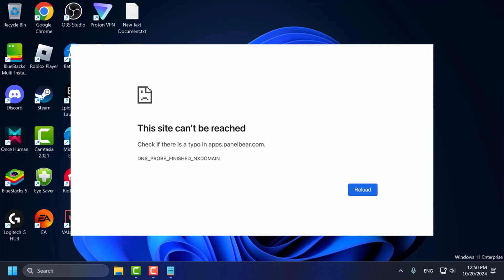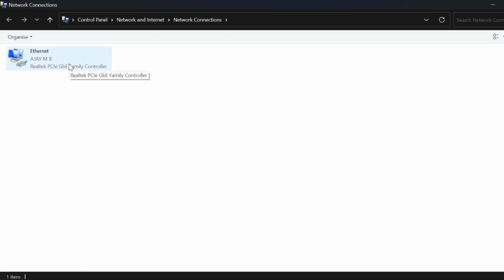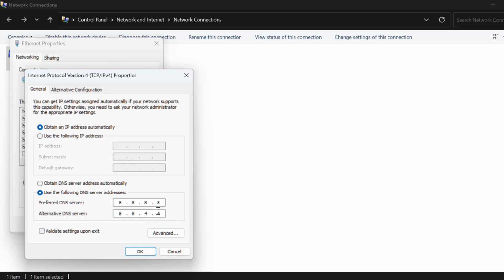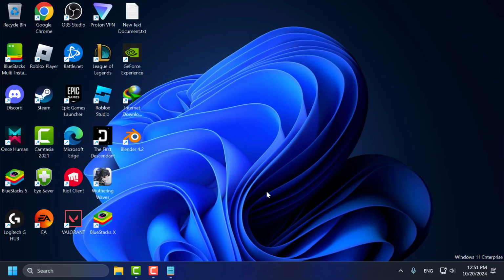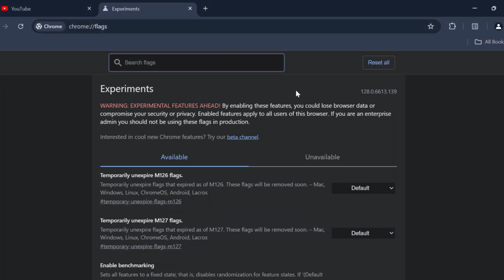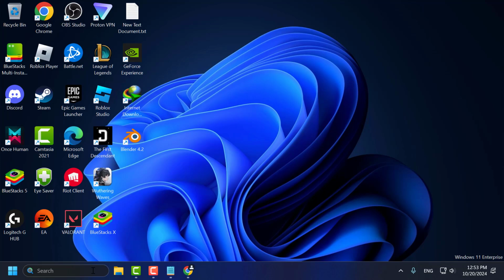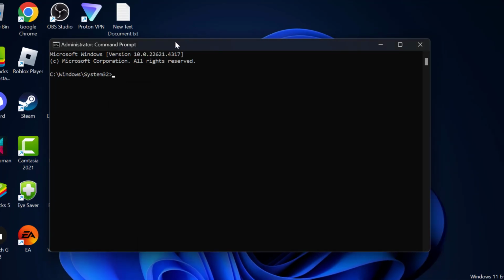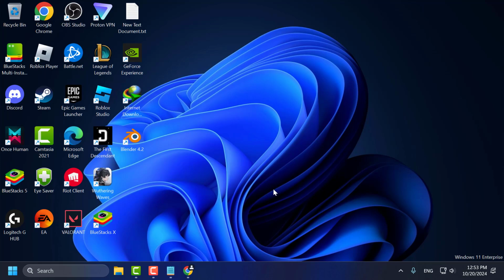How to Fix DNS_PROBE_FINISHED_NXDOMAIN in Chrome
The DNS_PROBE_FINISHED_NXDOMAIN error in Google Chrome indicates a failure in domain name resolution, meaning the browser can't find the website you're trying to reach. This can happen due to incorrect DNS settings, network configuration issues, or problems with the DNS server. To fix this, you can clear your browser cache, flush your DNS using Command Prompt, reset your TCP/IP settings, or switch to a different DNS provider like Google DNS. This guide provides step-by-step instructions to resolve the DNS error in Chrome.

DNS:
8.8.8.8
8.8.4.4
or
1.1.1.1
1.0.0.1

Text:
chrome://flags

Command Used:
ipconfig /release
ipconfig /flushdns
ipconfig /renew

00:00 Intro
00:11 Method 1
00:54 Method 2
01:18 Method 3

In This Video:
how to fix dns probe finished nxdomain on chrome